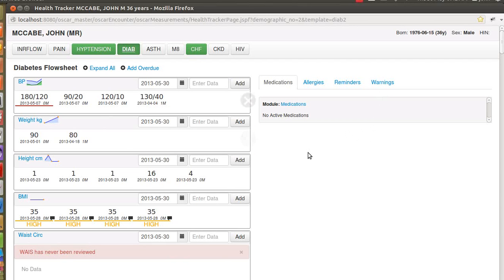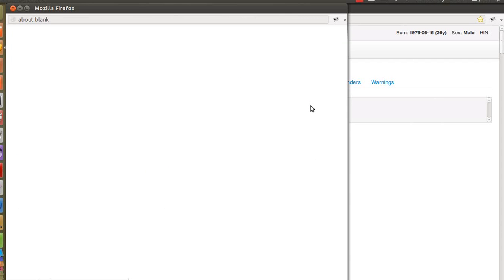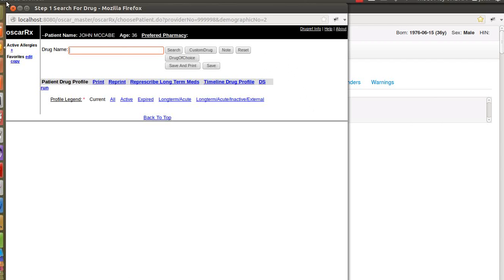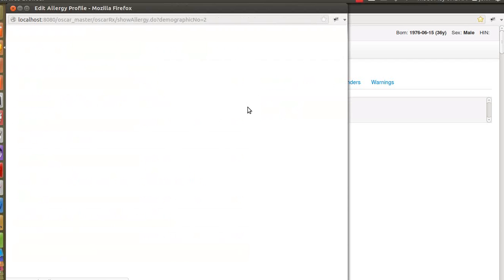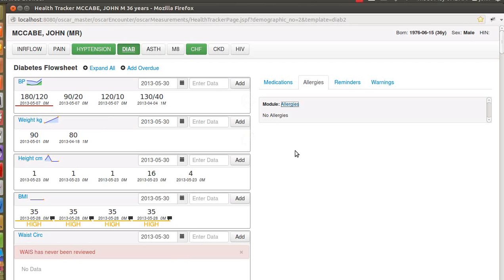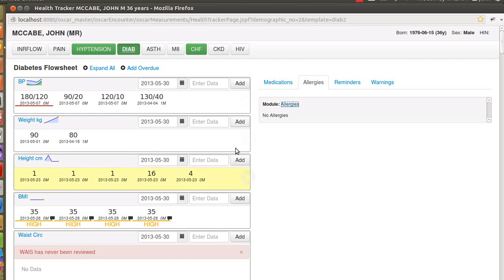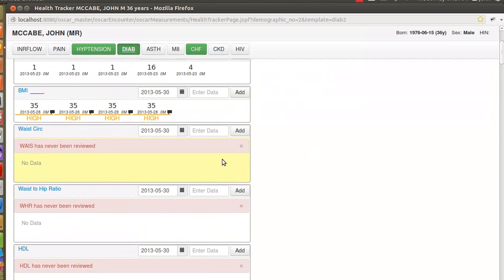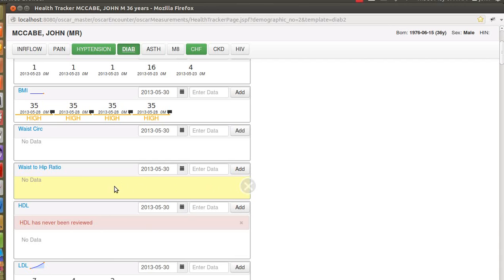Health Tracker - 002